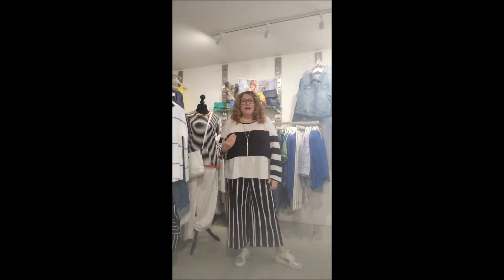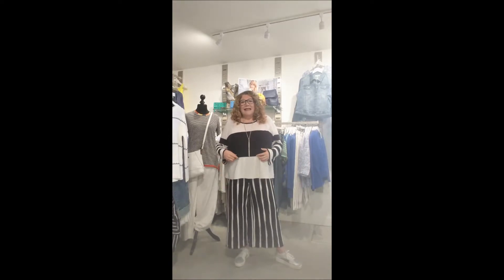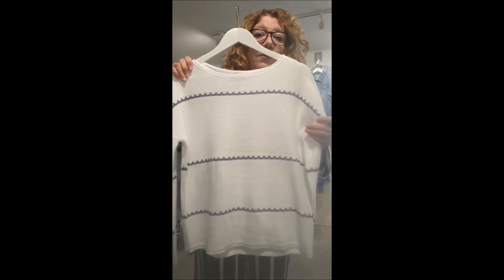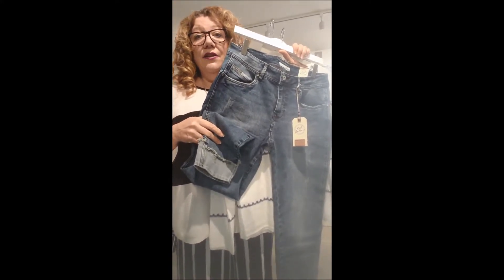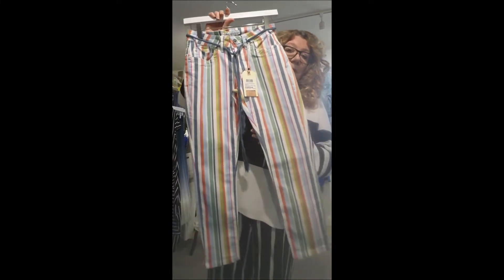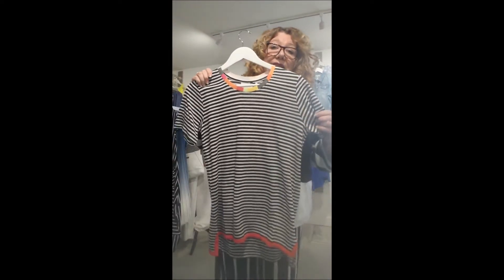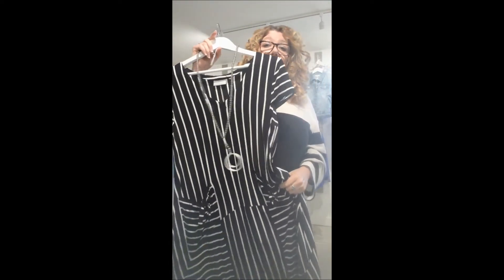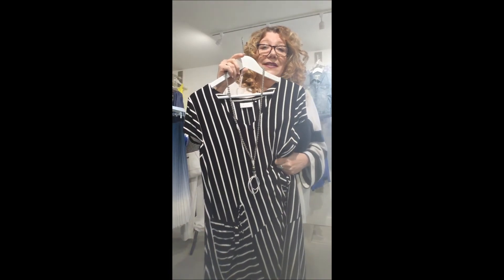STRIPES for Spring Summer 2020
Let's talk Stripes ... Penny from Colmers Hill fashion boutique shows some of her favourite stripey styles in the SS20 collection